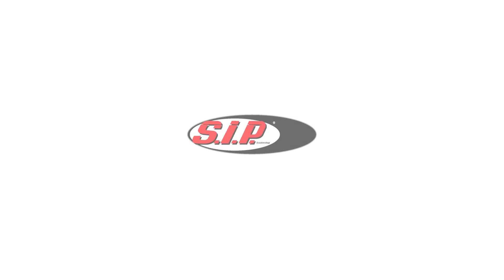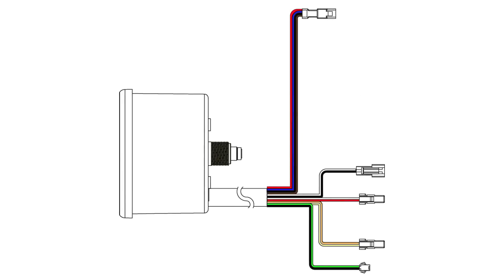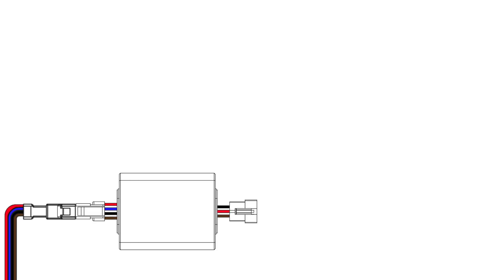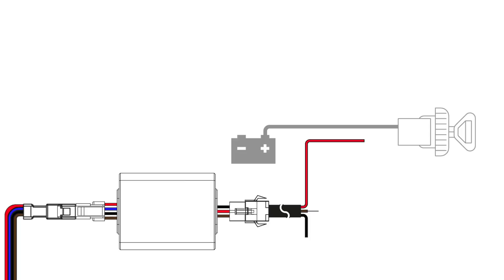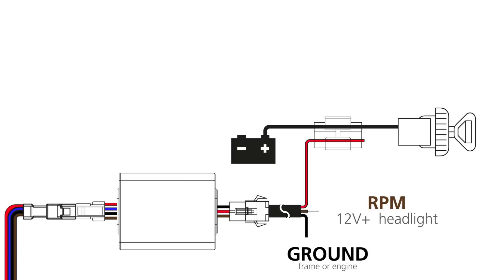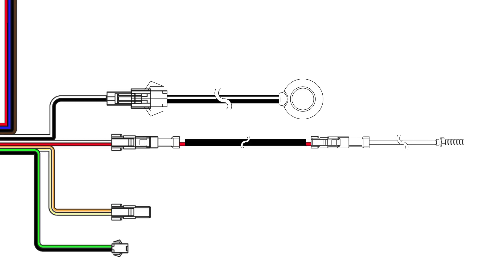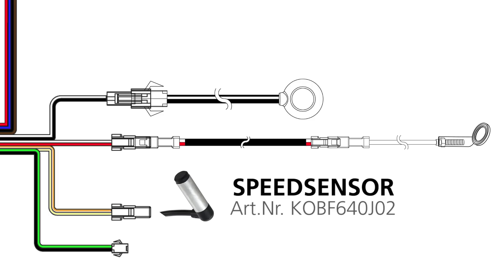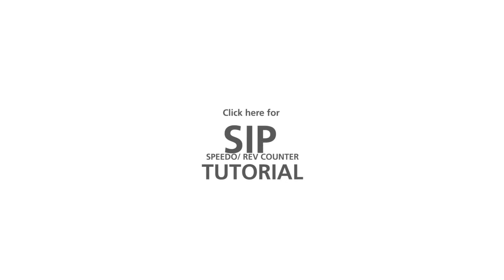Tutorial: How to wire the SIP SPEEDO / REV COUNTER 2.0 for Vespa / Lambretta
In this video we explain to you how to connect and wire the new SIP Speedo / Tachometer / Rev Counter 2.0 for different VESPA models (since June 2014).
We explain the functions with reference to the speedometer for Vespa PX, these functions are identical in all other speedo models.

Understatement is our Profession - The new SIP digital speedos fulfill a scooterists dream: rev counter and speedometer in one, look as original as possible. Only an insider will notice the difference. The first high end instrument tachometer and speedometer with original optics. Racing driver, daily pilot or downtown cowboy - everyone will appreciate the benefits. The SIP rev counter can be installed just like the OEM gauges. All data is reliably backed up by an internal memory.

New features:
 Switching from RPM analog to speed analog, up to 140 km/h / mph
- Top speed up to 199 km/h or 140 mph, stored and retrievable
- Maximum RPM, stored and retrievable
- Single distance up to 9.999,9 km/ miles
- ODO time up to 99,59 hours
- Average speed up to 199 km/h or 140 mph
- Total mileage can be set (continue with your old mileage)
- Display brightness 5x adjustable
- Fuel reserve (with SIP Fastflow fuel tap)
- Save 2 trips/ lap times/ average speeds